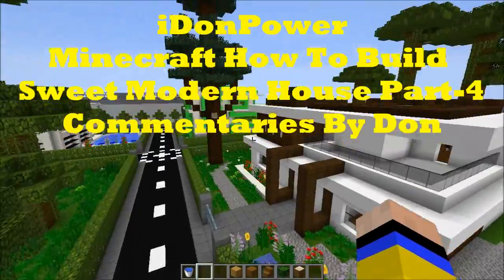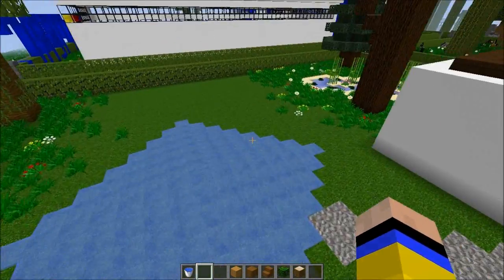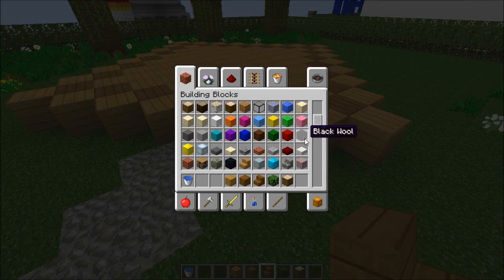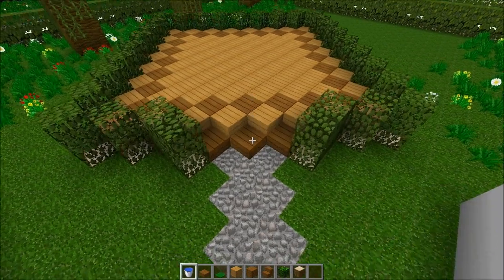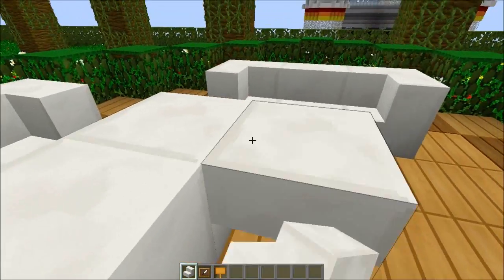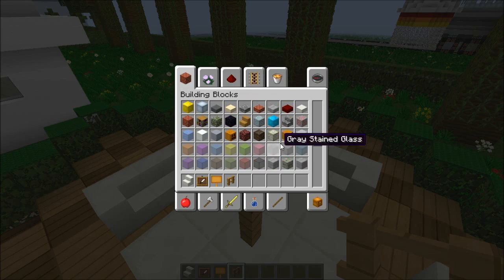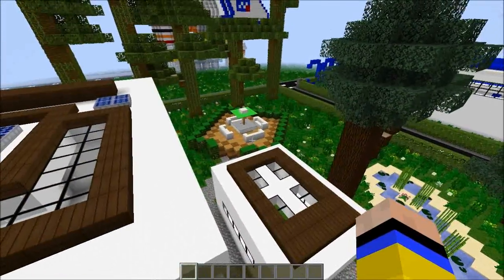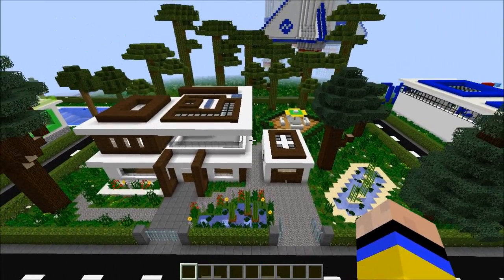Minecraft How To Build Sweet Modern House Part-4